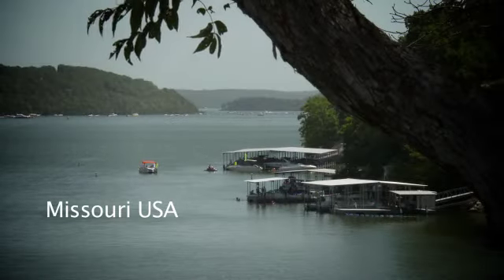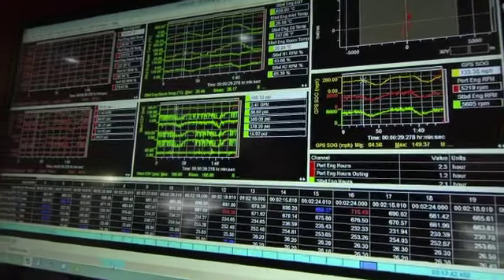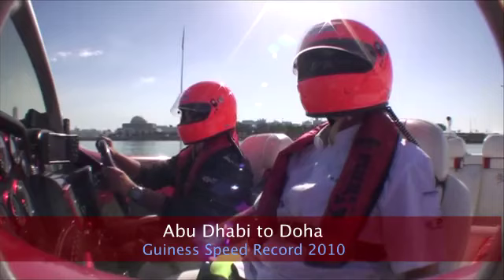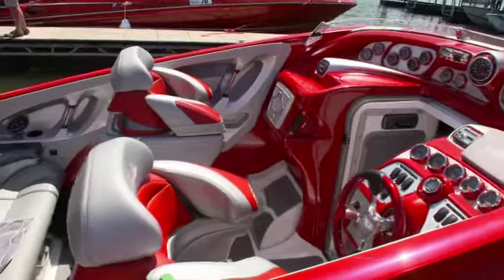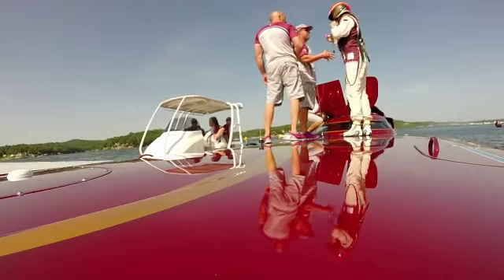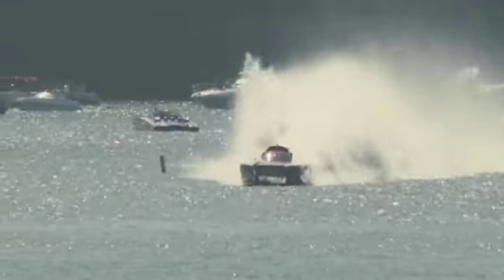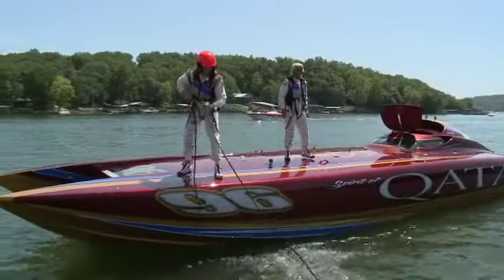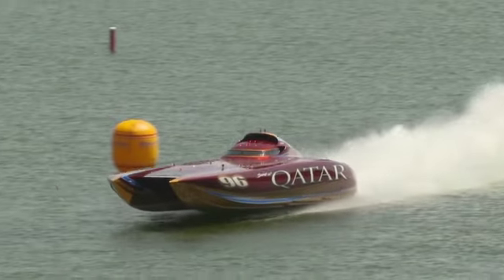H.E. Sheikh Hassan's world speed record (TARGET 225 on Vimeo)